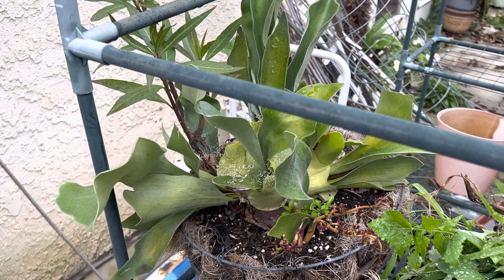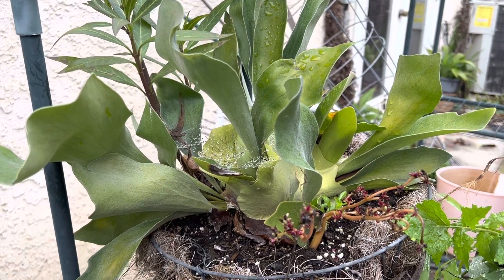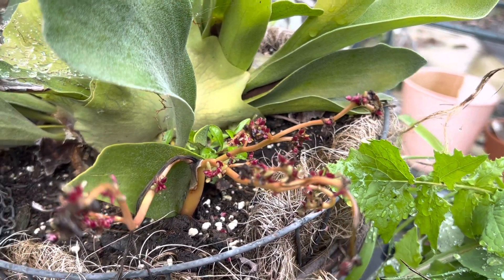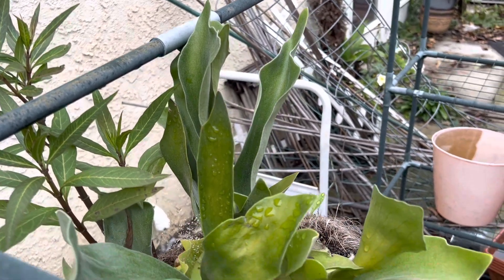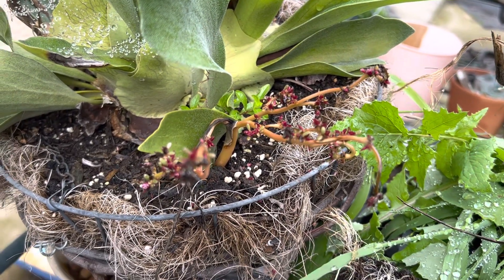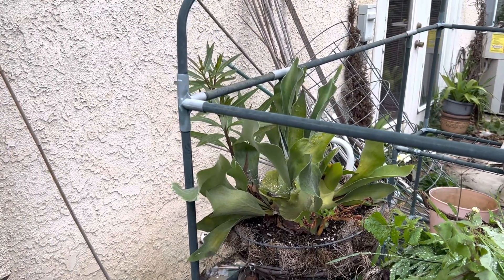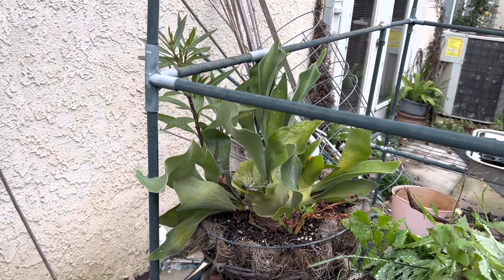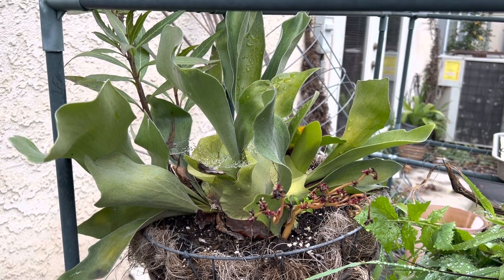Stag horn Fern Update